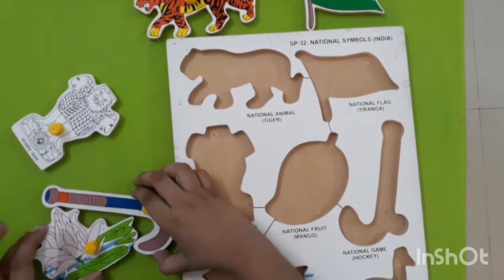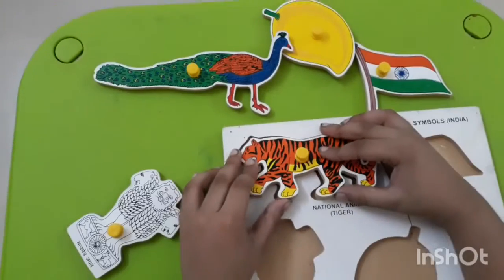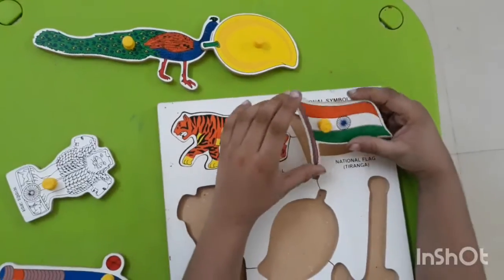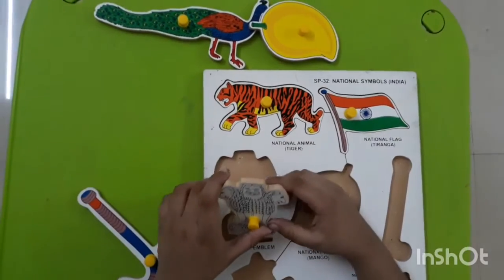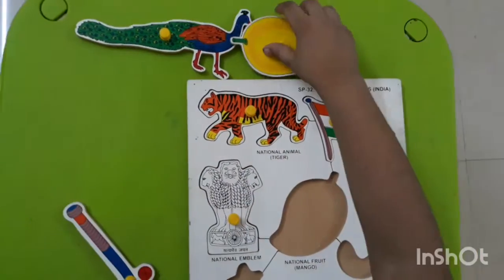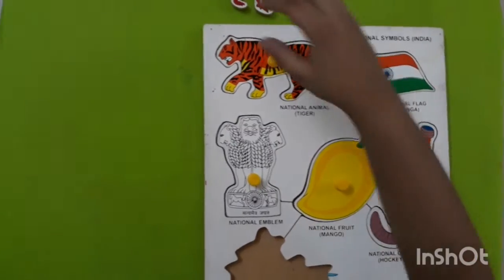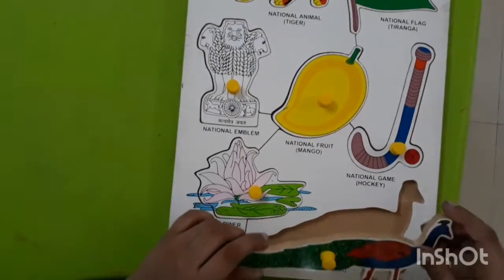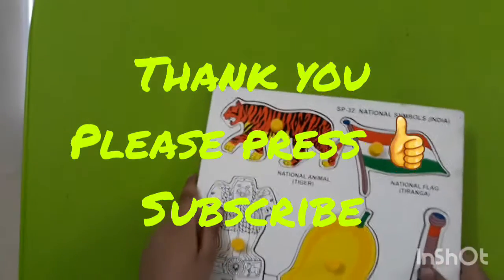National Symbols of India board puzzle